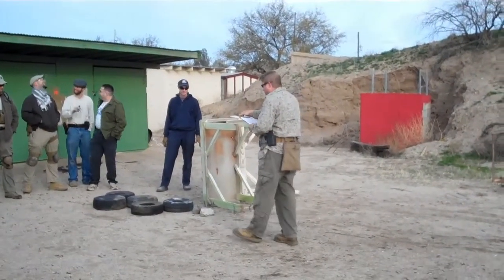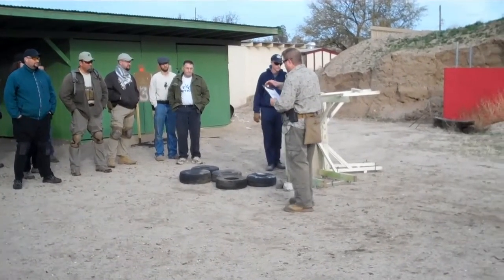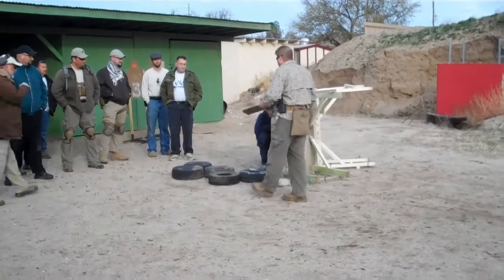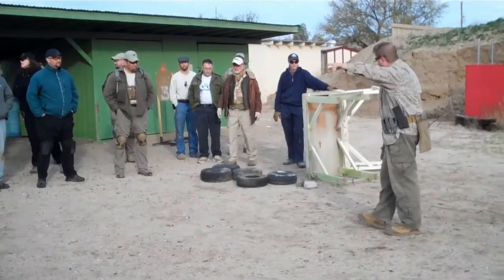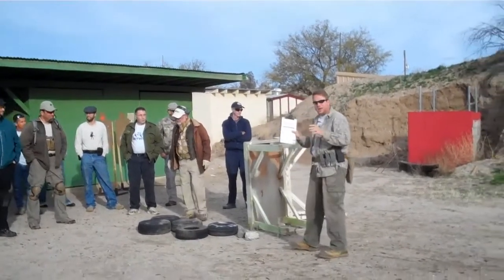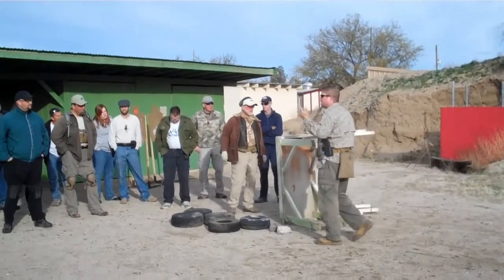ACTS -January 2012 - Stage 1 brief